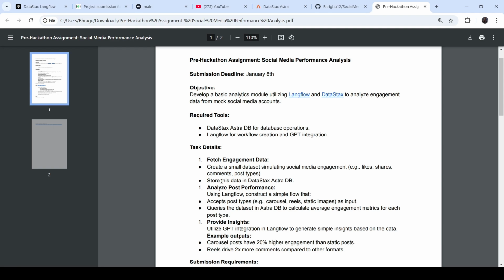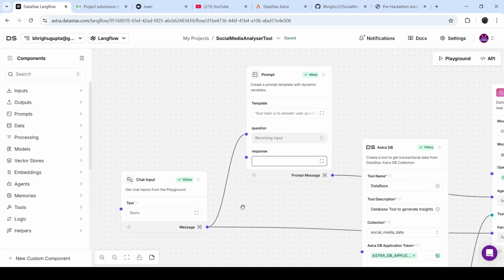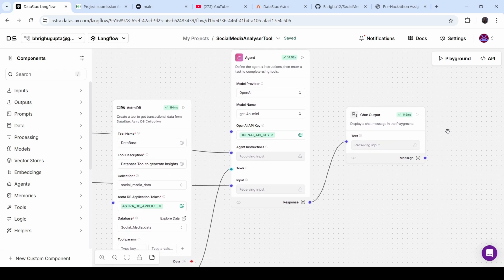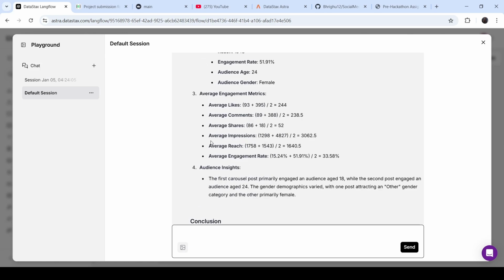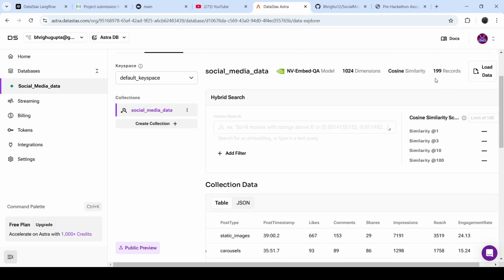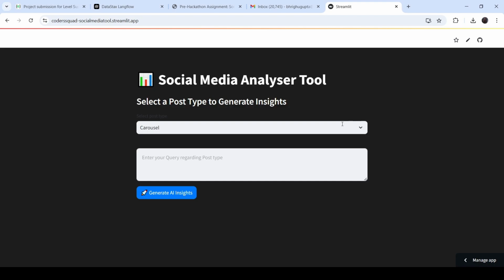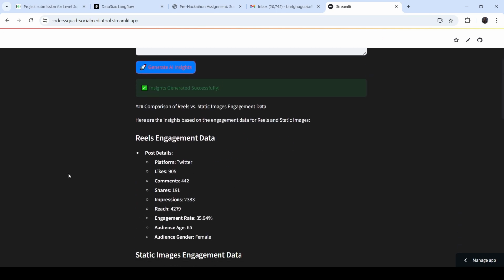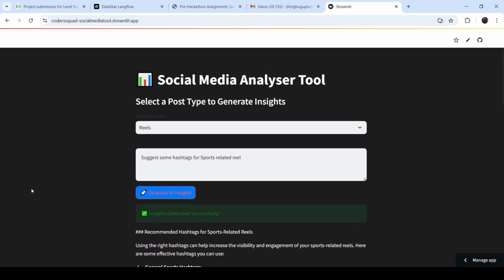Level Super Mind Hackathon | Pre-Assignment Demo Video | Coder's Squad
Social Media Analyser Tool
This Streamlit Chatbot, built using Langflow and powered by AstraDB, provides AI-driven insights into social media post performance. Users can analyze engagement data across different post types, such as Reels,Carousel,Static images, to better understand audience interactions.
Key Features:
Post Type Selection – Choose from various social media post formats (e.g., static images,reels,carousel).
AI-Powered Insights – Leverage AI to generate detailed engagement analytics for posts, including likes, comments, shares, and impressions.
GPT Integration - GPT-4o-mini to generate detailed conclusions and insight
Platform Breakdown – Get platform-specific engagement metrics to track post performance.
Data Storage with AstraDB – Seamlessly store and fetch social media data from AstraDB for fast, reliable insights.